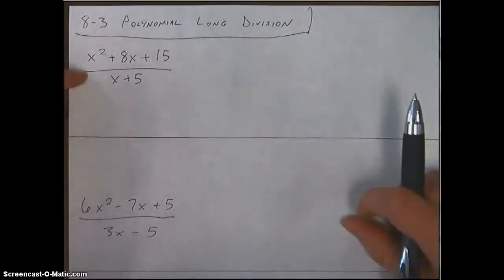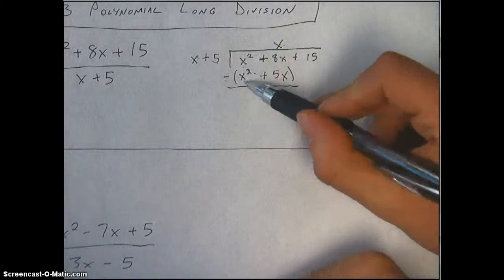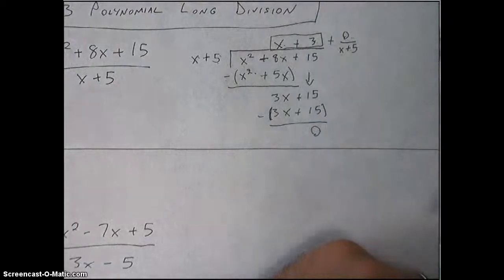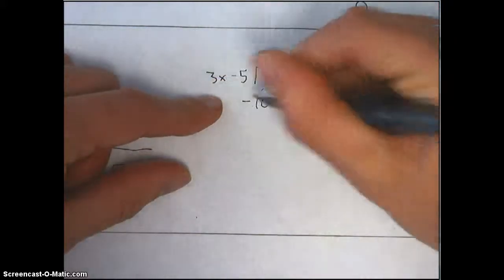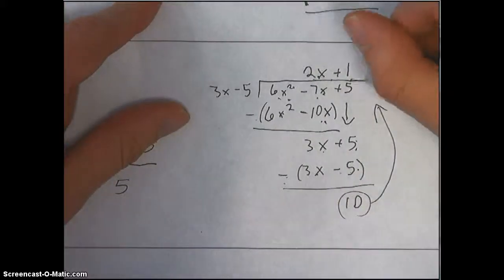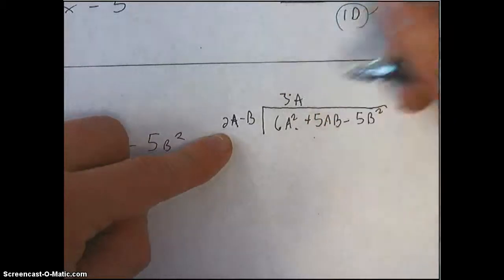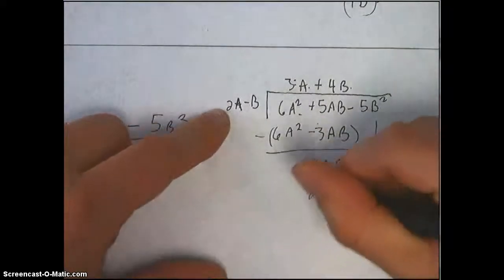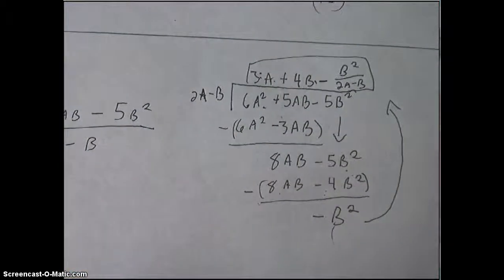SPHS Pre-AP Algebra 2: Division of Polynomials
This video describes the process of using long division to divide polynomials.